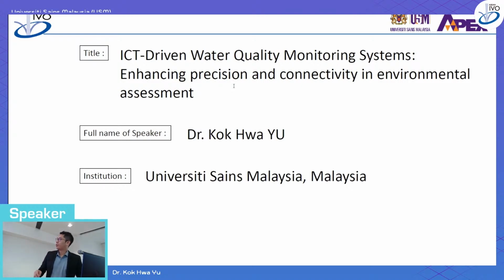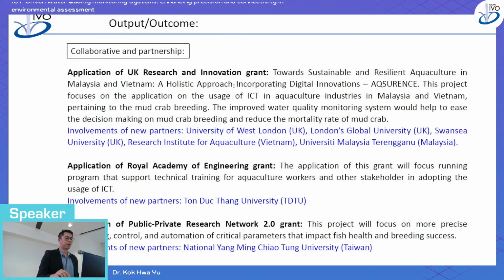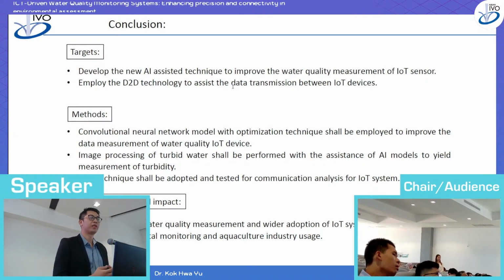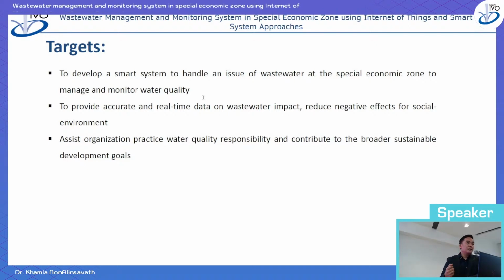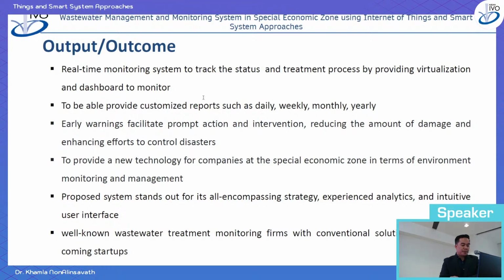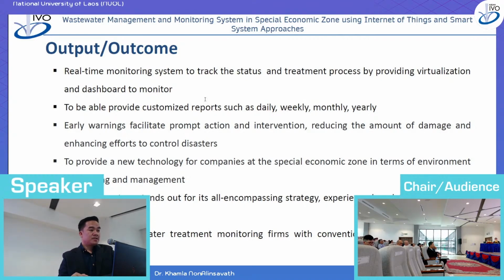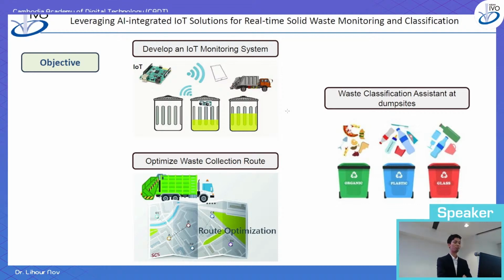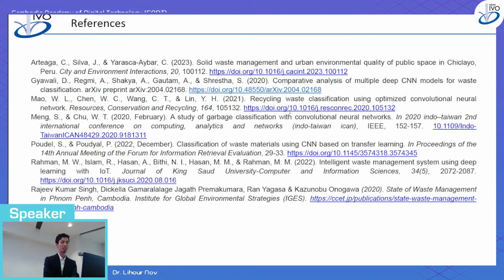ASEAN IVO Forum 2024 - Session 3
This live broadcast was produced by NICT with direction, camera work, graphic design, production management, sound mixing and editing done by Sarah Kathryn Connor.